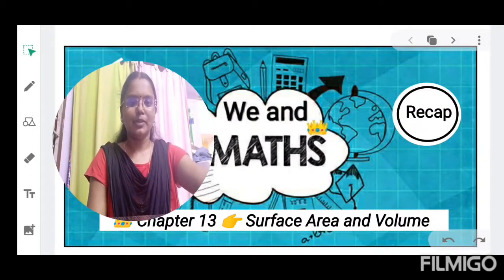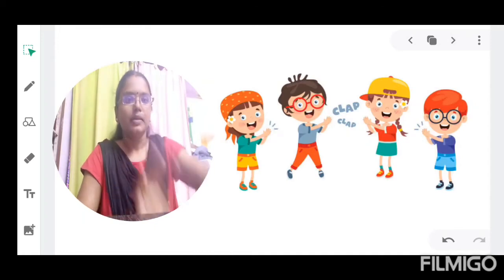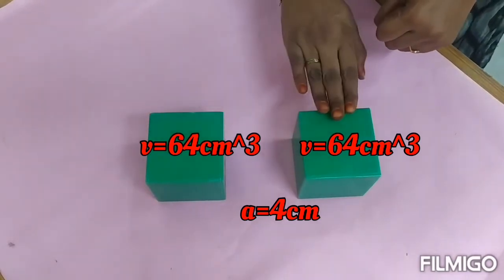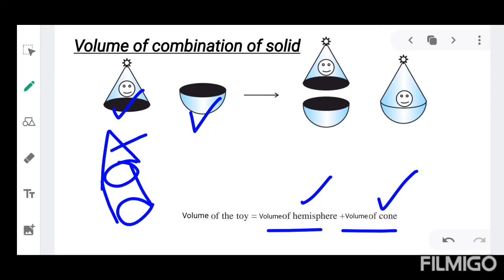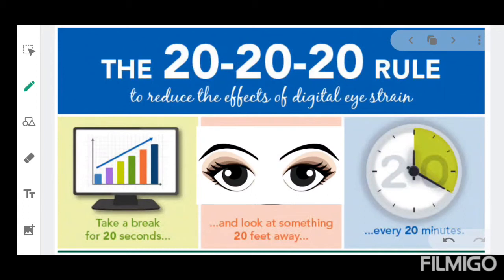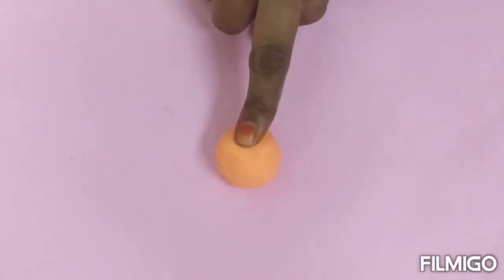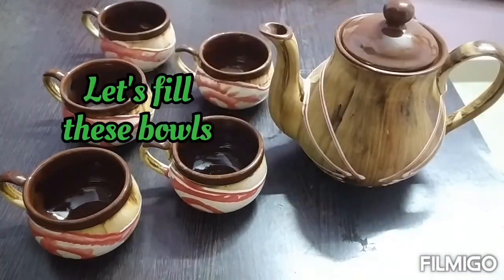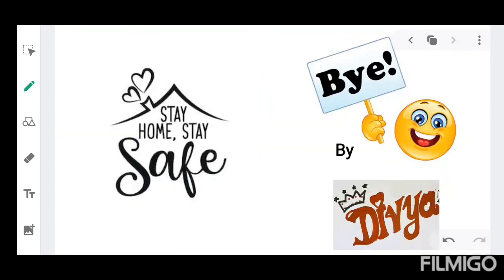#10 MATHS CHAPTER #13 Surface area and volume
This is for CBSE class 10 Maths👑
👑 chapter 13👉 Surface area and volume
👑Recap with activities